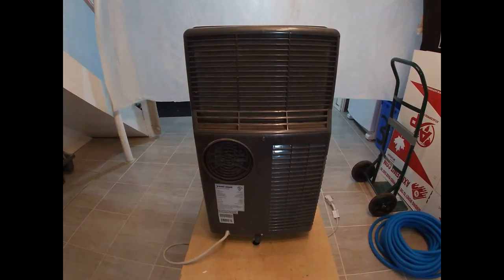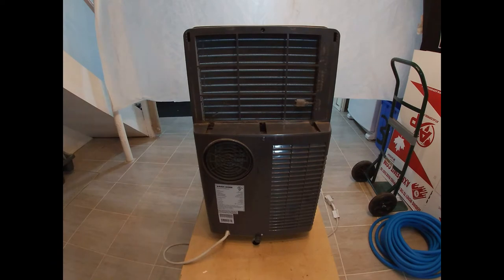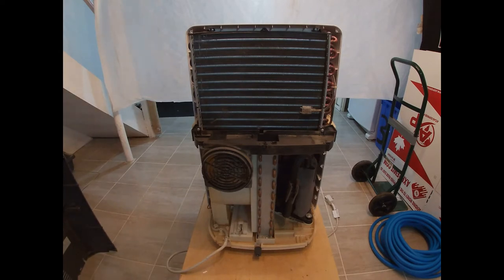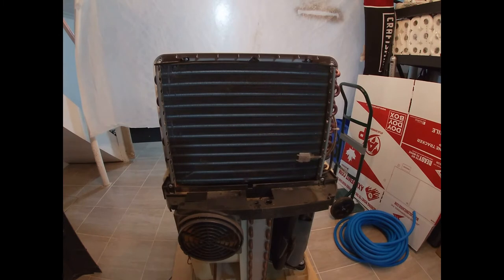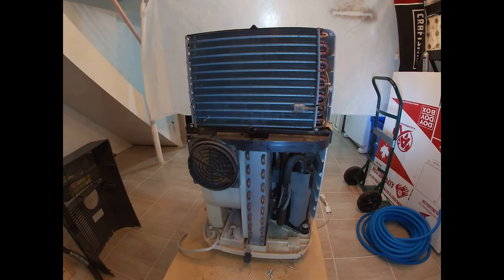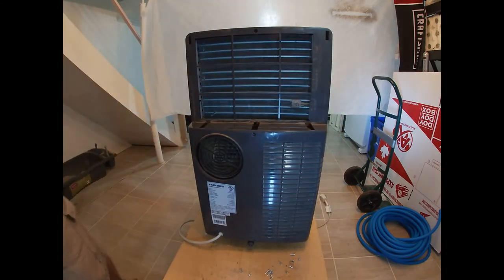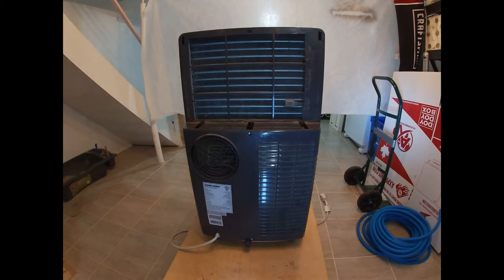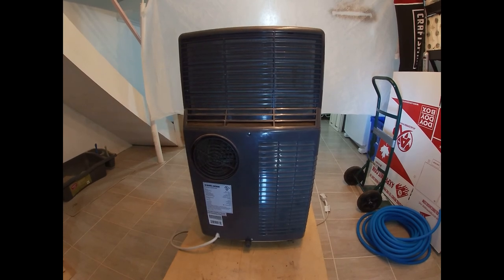How To Clean Black & Decker Portable Air Conditioner Coils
Today I will teach you how to clean the inside of your portable air conditioner to make it cool down a room faster, use less electricity, last longer, and remove any musty smells it may have. I will take you step by step through the easy removal of the outer casing to give you access to the coils inside so you can clean them off. The manufacturers try to make it difficult but I make it easy. Save the planet by using less electricity and extending the life of your AC before it needs to visit a landfill.

This kit can usually Be bought anywhere shopvac brand vacuums are sold.